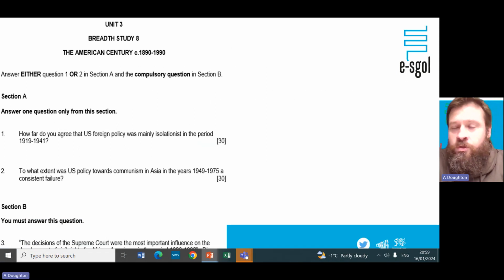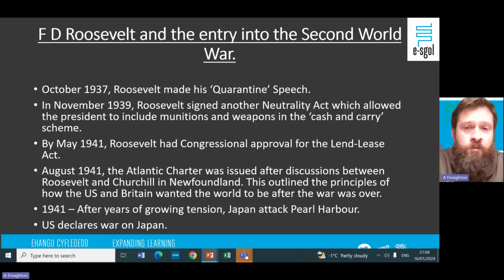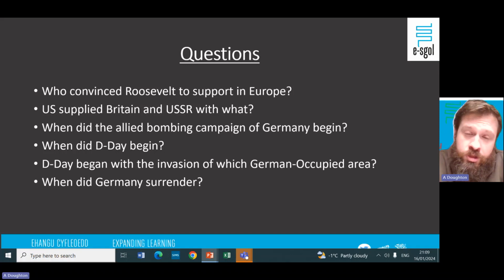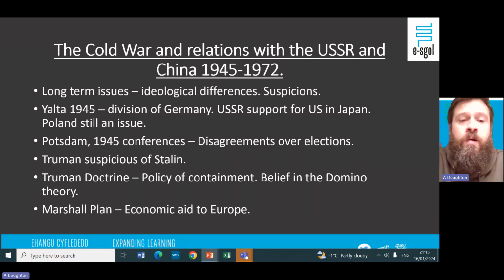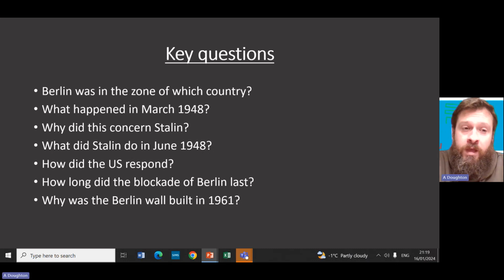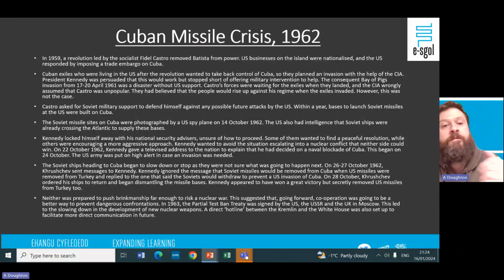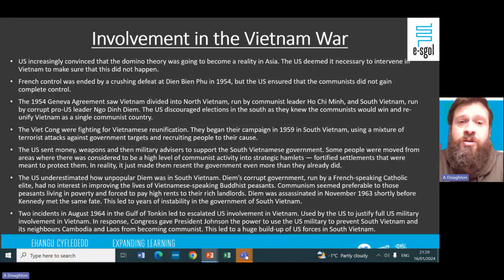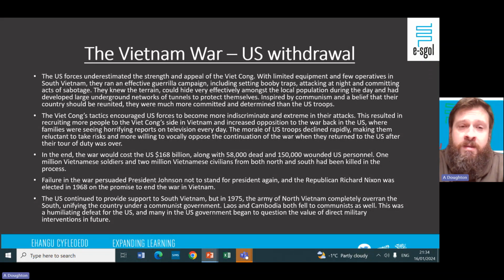Unit 3: Foreign Policy 2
A level History Session 2 - Unit 3: Foreign Policy 2